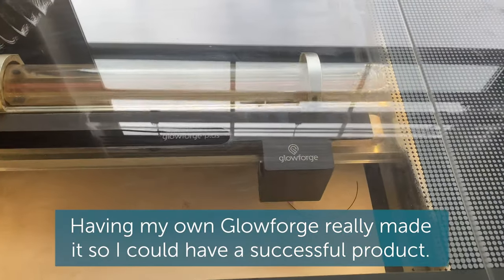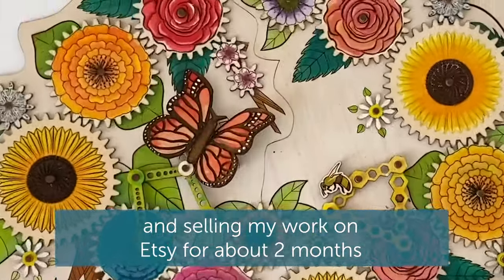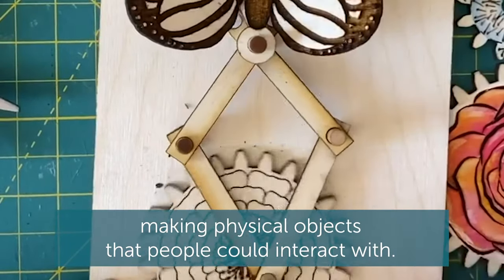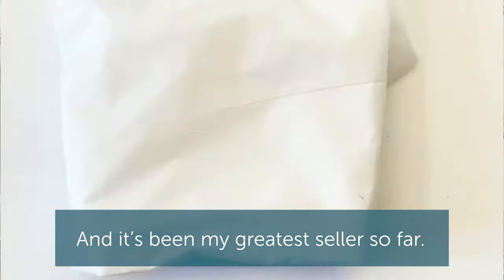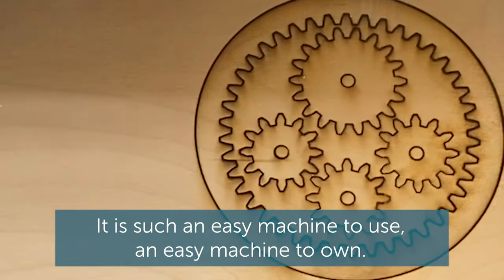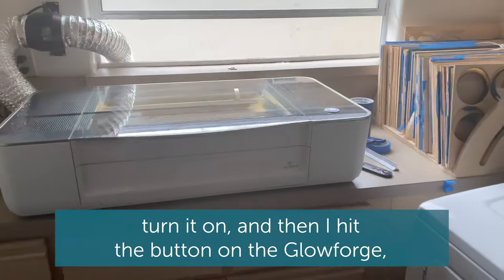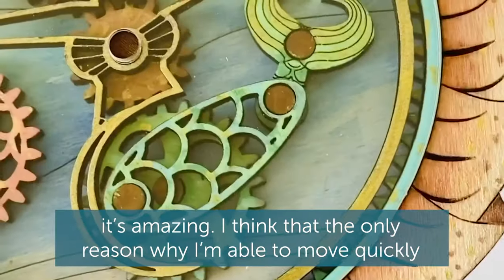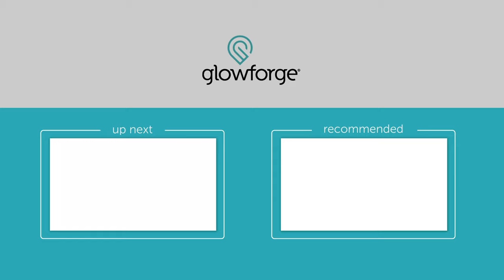Meet Dana | Kinda Sweet Studios | Business Owner + Toy Designer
Learn how Dana takes her ideas from sketch to “sold out” in minutes on her Glowforge. As the founder and designer behind Kinda Sweet Studios, Dana creates whimsical mechanical inventions that hide in plain sight as household decor. With her Glowforge, she’s able to bring ideas to life in minutes – rapidly prototyping, refining ideas, and selling her creations faster than ever before.